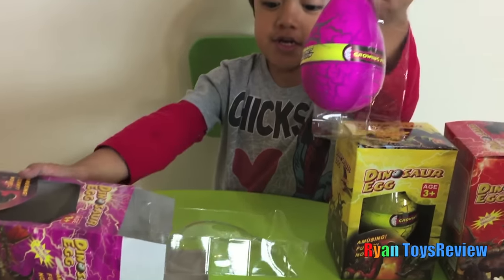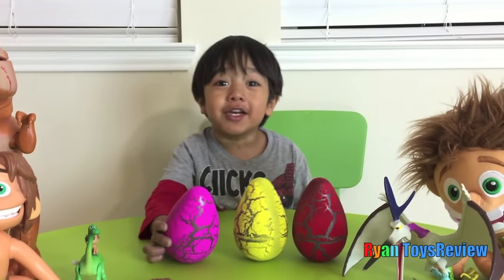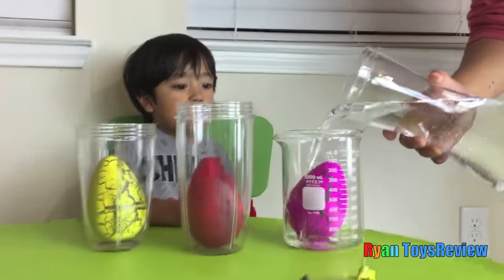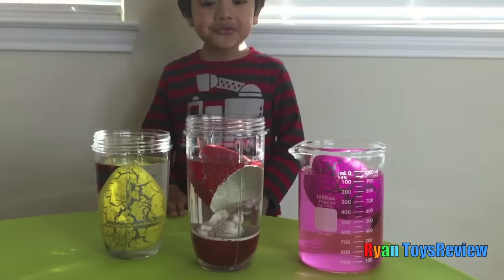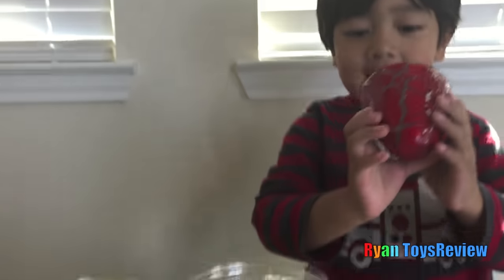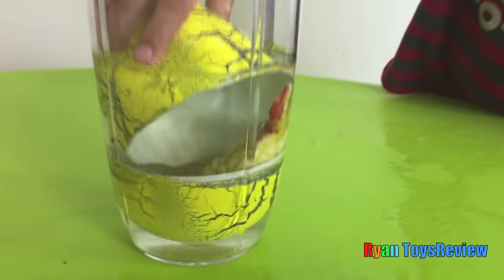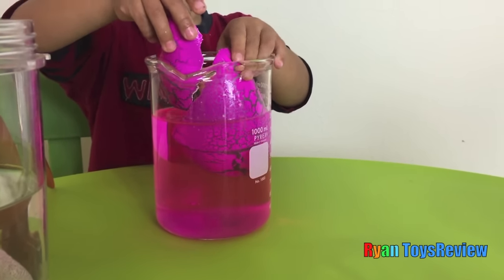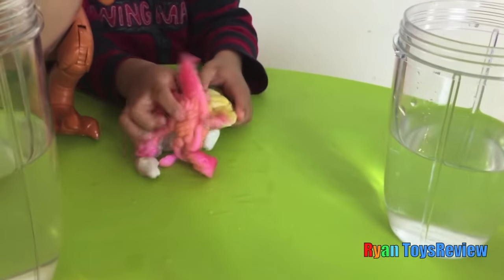Ryan Open SURPRISE DINOSAUR EGGS HATCHING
Surprise DINOSAUR EGGS HATCHING with Ryan from RyanToysReview! Just add water and three Dinosaur Eggs will hatch with surprise toys inside! What dinosaur toys will we get? Joining us are Spot and Butch from Disney The Good Dinosaur Movie! Galloping Butch is a very awesome dinosaur toys! Just push a button and  Butch gallops just like in the movie! My Pet Spot willl always chomping on something - branches, bugs,... even Arlo! This is such a fun kids video who loves surprise eggs and see what toys surprise are inside the eggs surprise!